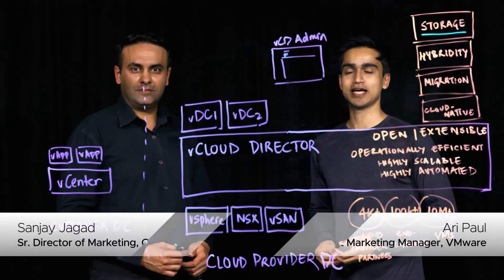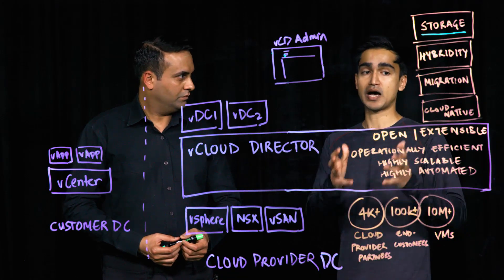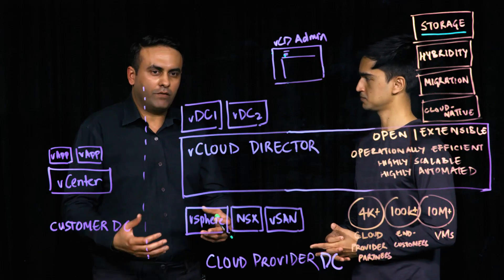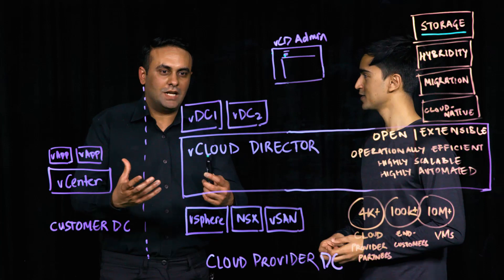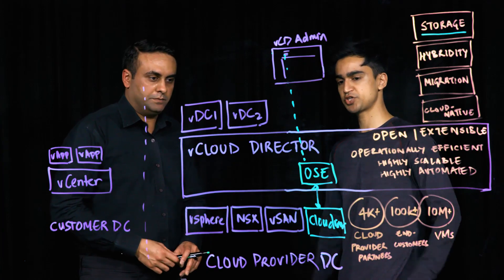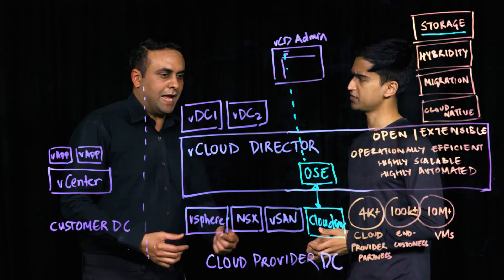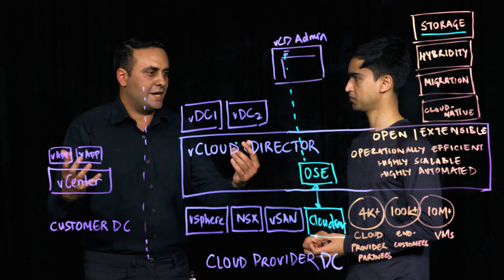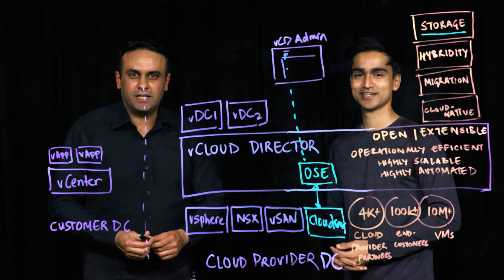Object Storage for Cloud Providers Powered by VMware Cloud Director and Cloudian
Performant, scalable and resilient S3-compatible Object Storage is now available to thousands of VMware Cloud Providers worldwide! Check out this jointly engineered solution between Cloudian - the world’s leading Cloud Object Storage vendor, and VMware Cloud Director - the world’s leading services platform for Cloud Providers.